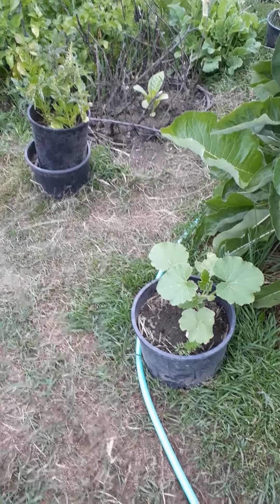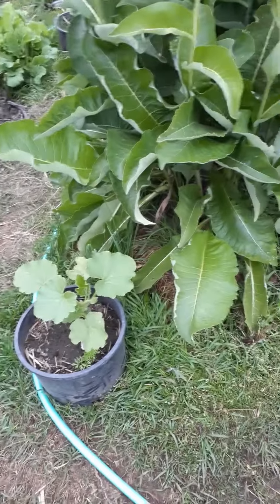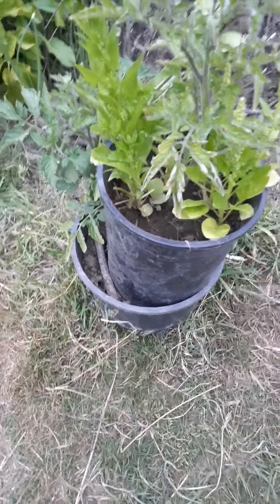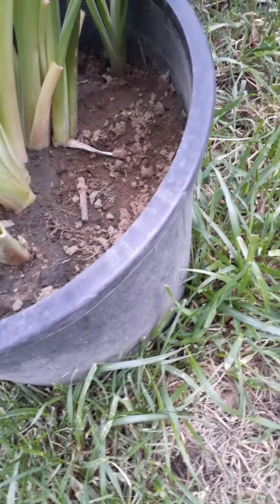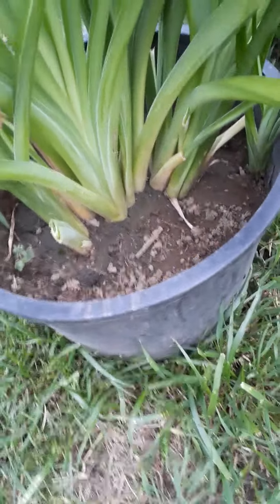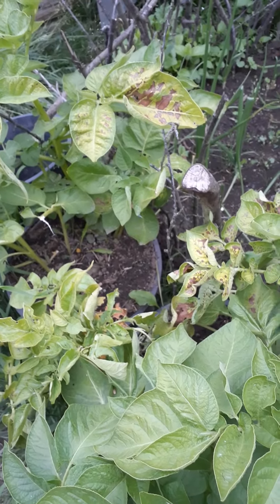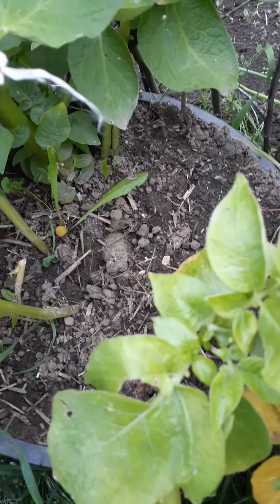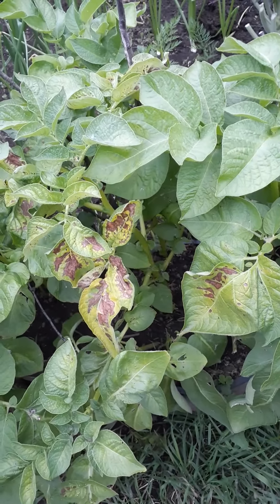A few tips for watering garden and potted plants.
How to water effectively. The soil in pots can shrink away from the sides and the water will inevitably go down the sides. The remedy is a simple one sown in this video.
Dragging the hose around can be a drag. Setting anchor pots is the solution to make the job simple.